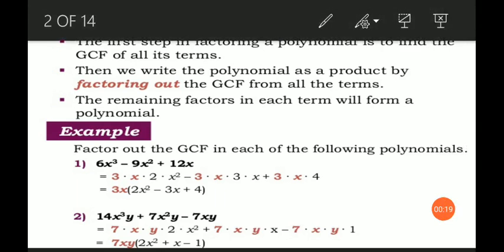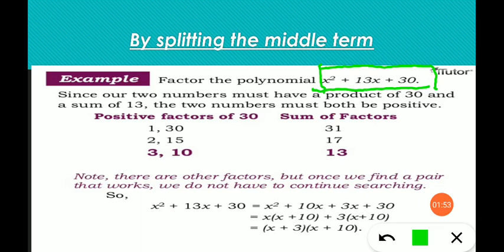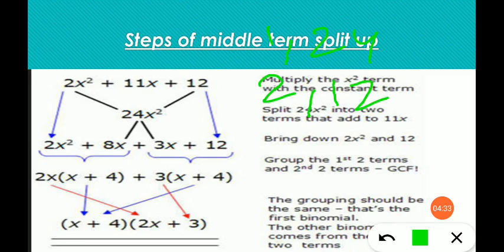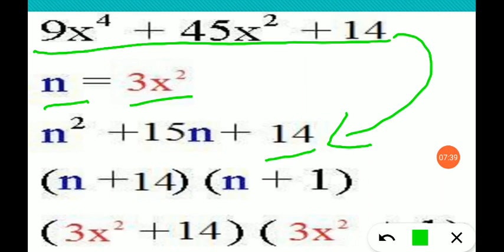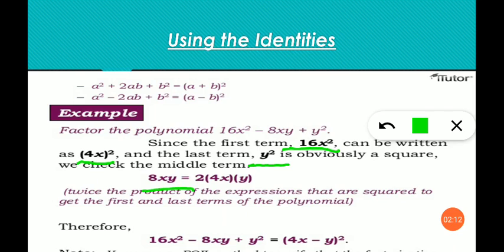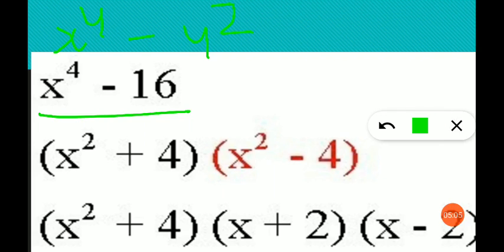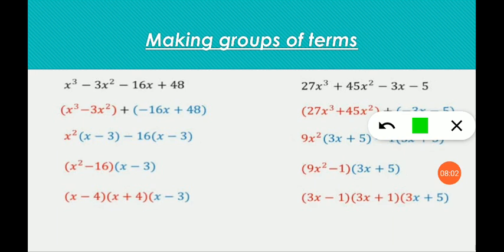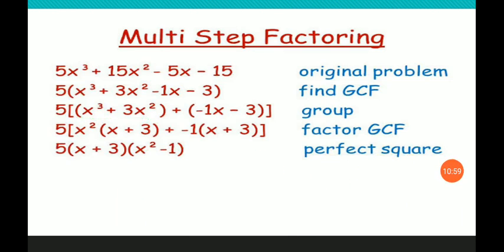Techniques of Factorisation of Polynomials